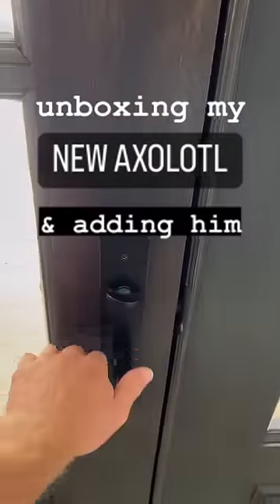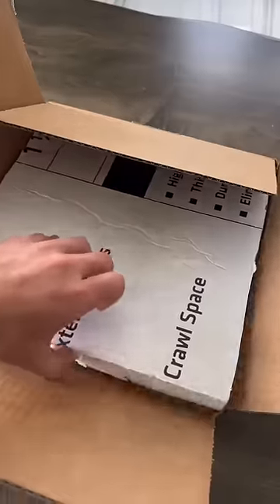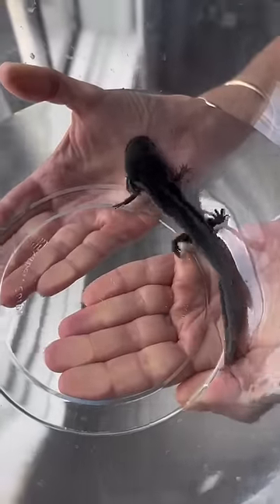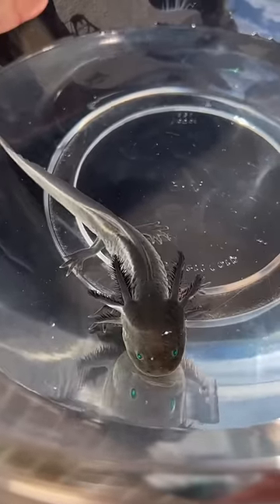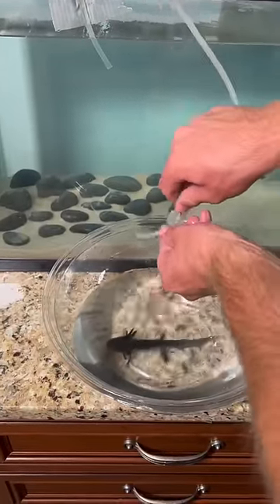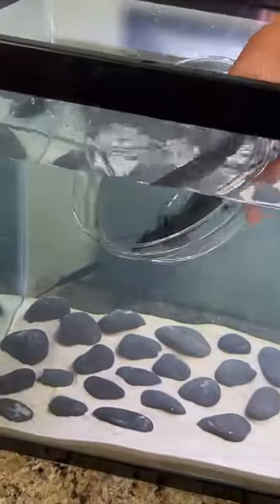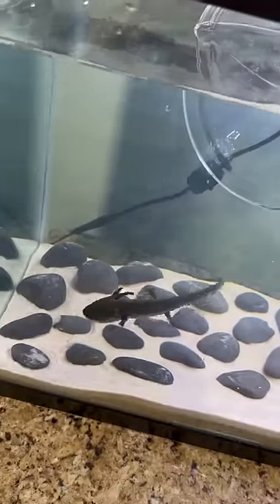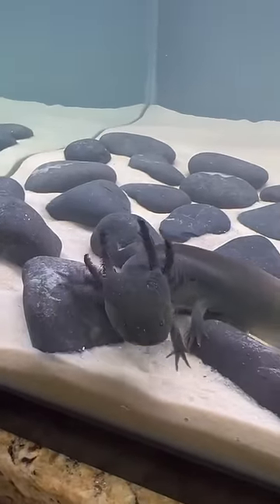I Bought a SUPER RARE Mystery AXOLOTL 😱